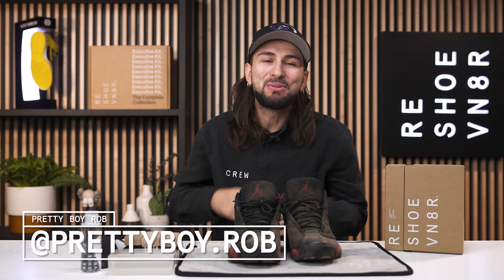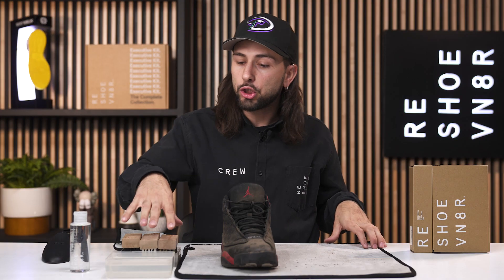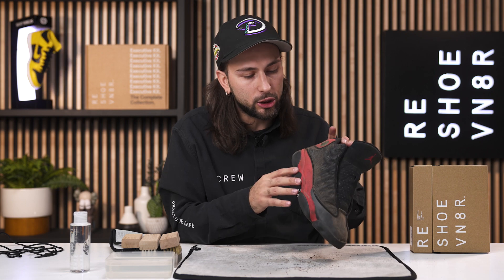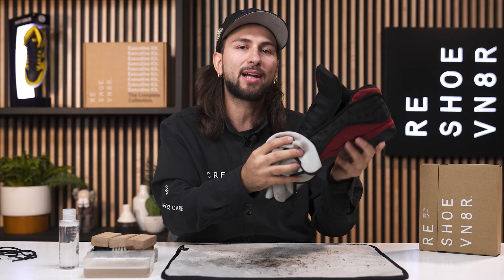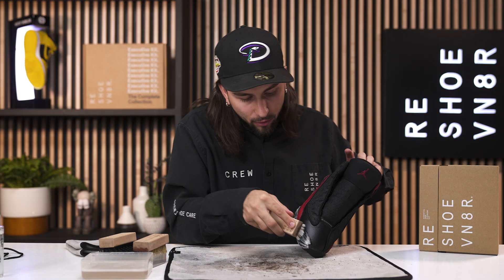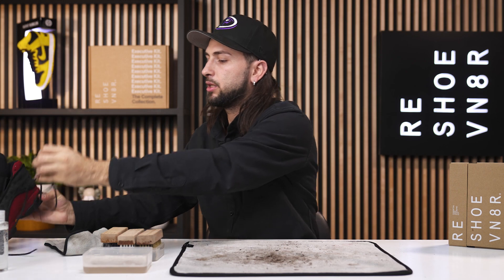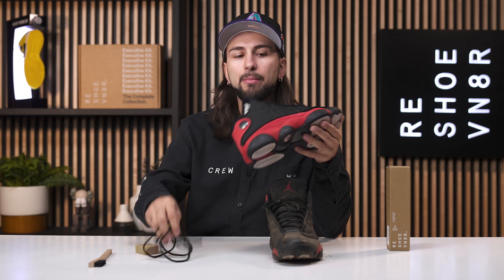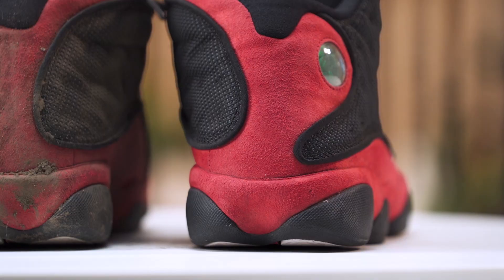How To Clean Air Jordan Bred 13's With Reshoevn8r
In today's episode of Shoe Care Academy cleaning tutorials, Robert cleans this busted pair of Air Jordan 13's in the bred colorway! Robert starts off the cleaning using the soft brush to break down all the heavy dirt. Moving onto the midsole, he used the medium brush to get a deep scrub, he then finished off the outsole using the stiff brush. The suede was a little crunchy after it was done drying, so Robert had to use our dry suede kit to reset the nap and bring the soft texture back. All of the products used in today's cleaning video can be found on our website! Head there now to get the best sneaker cleaner!!